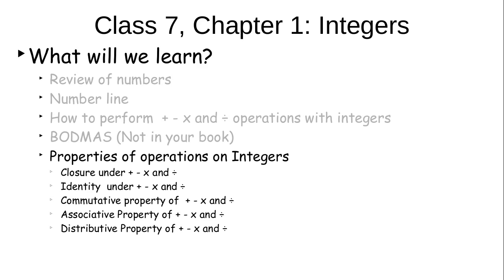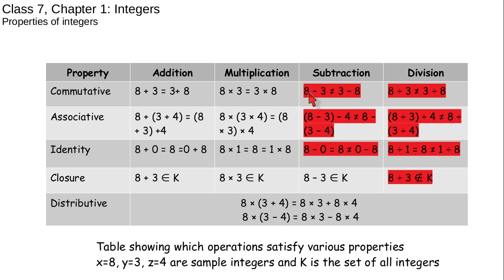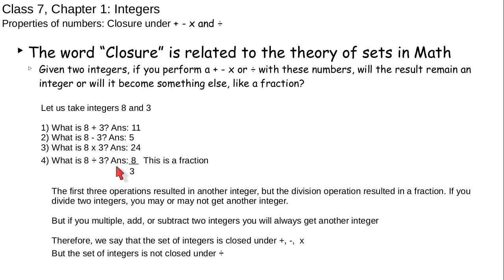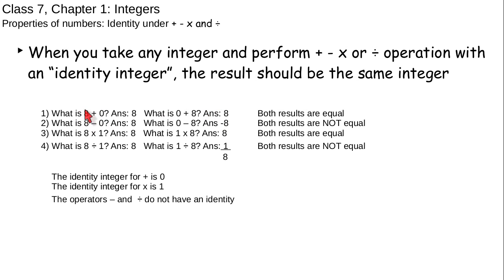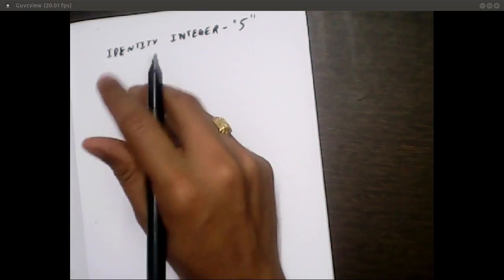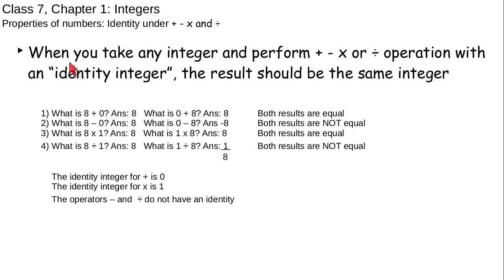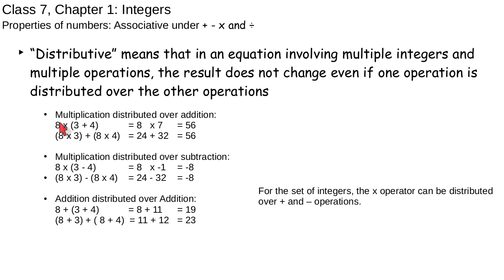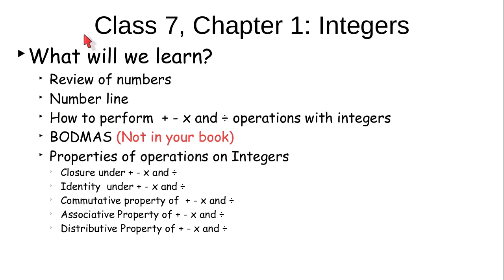NCERT Math Class 7 chapter 1 Integers: Part 4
0:33  Introduction to commutative, associative, identity, closure and distributive properties of integers
2:46  Examples of commutative, associative, identity, closure and distributive properties of integers
5:57  Why does addition, multiplication, and subtraction satisfy closure property of integers, and why does division  not satisfy closure property for integers.
8:14  Why does addition and multiplication satisfy closure property for integers, but subtraction and division do not.
10:27 The identity integer of addition is 0, and the identity integer of multiplication is 1. Subtraction and division do not have an identity property.
19 :17  Why does integer addition and multiplication satisfy associative property
21 :49  Multiplication can be distributed over addition and subtraction.
25:40 Summary of integer operator properties
26:31 Conclusion of chapter 1.